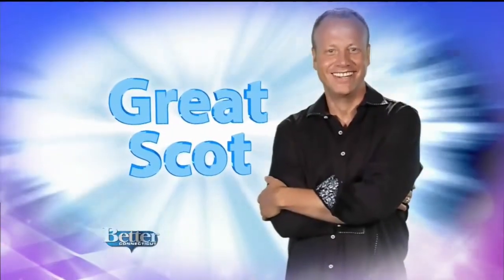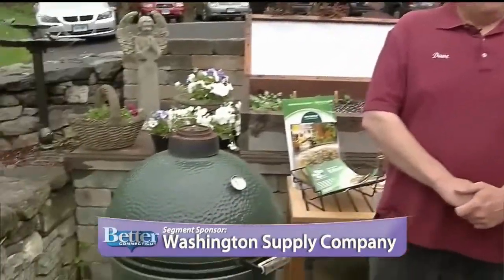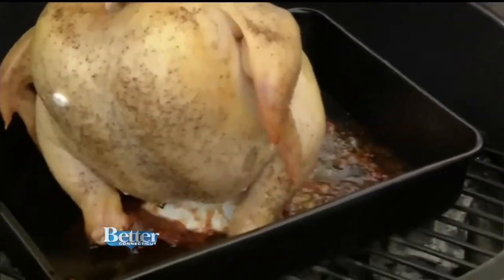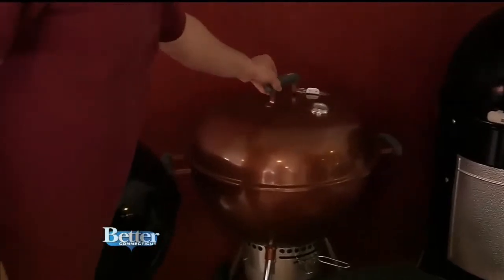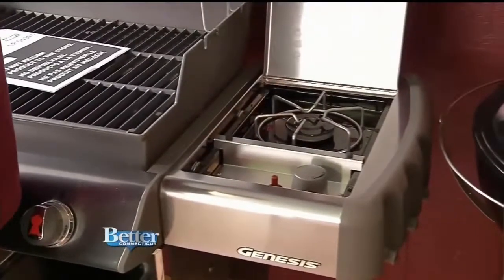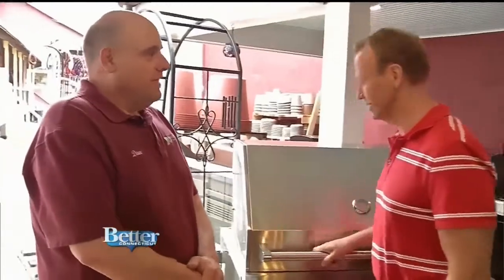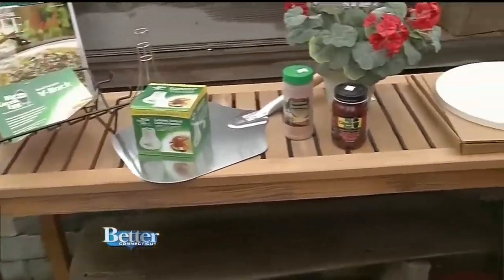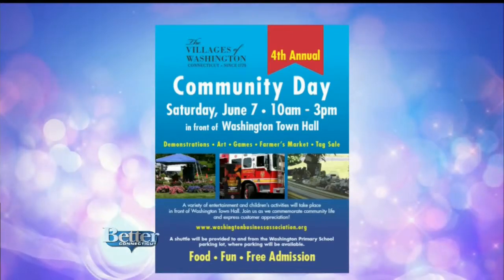Washington Supply Co. has Barbeque Grills For You! (BCT)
From the Big Green Egg to a full line of Weber grills, They have a grill just perfect for your summer cook out! Scot Haney of WFSB's Better Connecticut checks out what's cooking at Washington Supply Co.